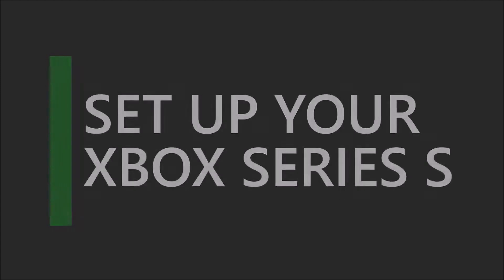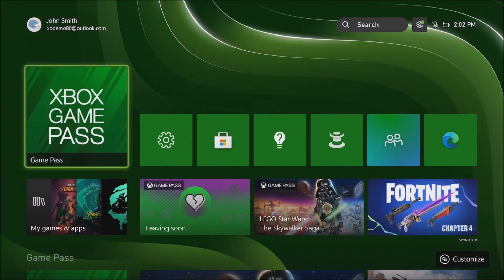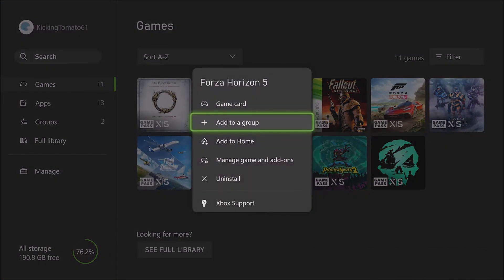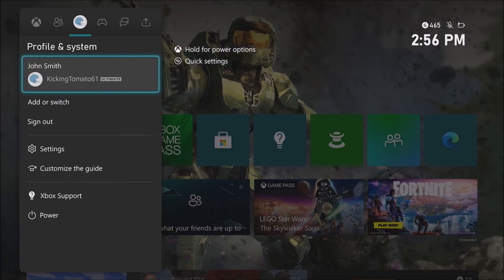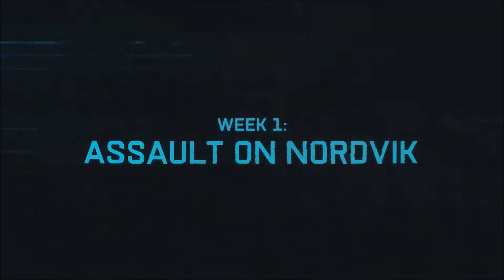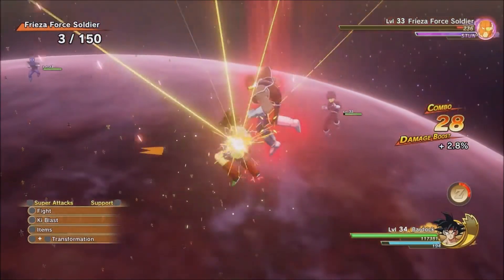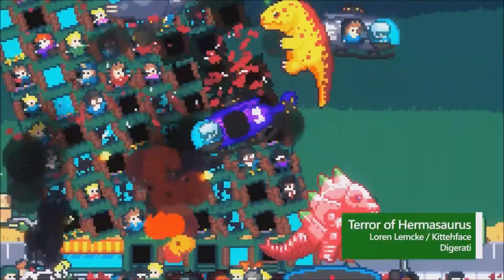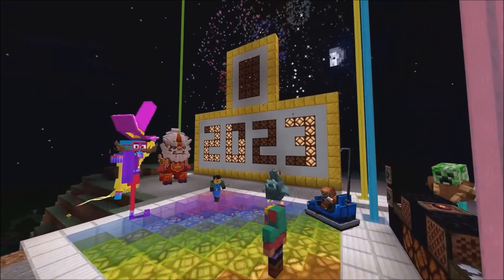THIS WEEK ON XBOX DECEMBER 23RD 2022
WELCOME TO THIS WEEK ON XBOX
DECEMBER 23rd 2022
This week's episode focuses on...
EXPLORING YOUR NEW XBOX SERIES S
GAME UPDATES
AND MORE...